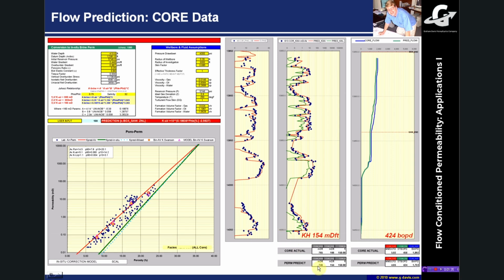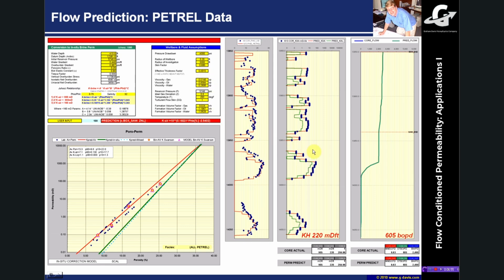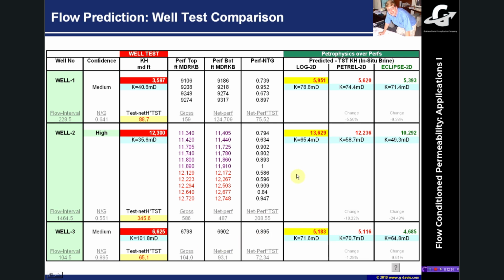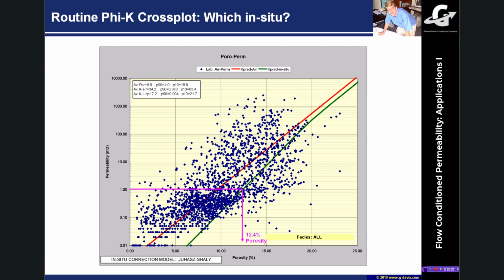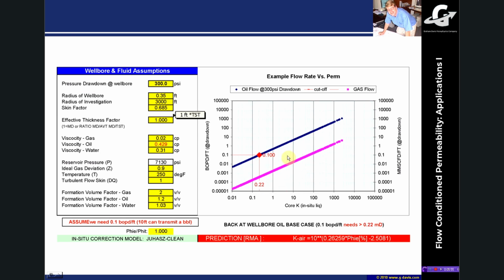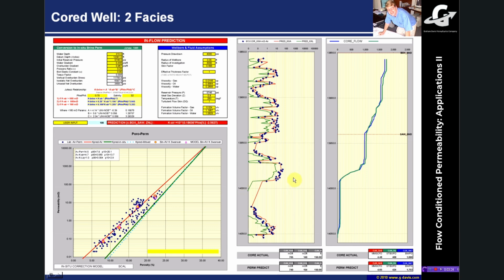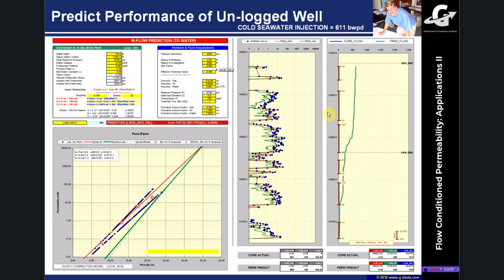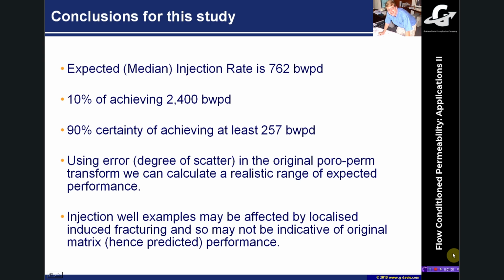Flow Conditioned Permeability - Applications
Beware, the industry standard Log-Linear fit nearly always underestimates effective  flowrate!

00:00 Introduction

06:00 Applications I - Presentation
17:29  -  Discussion: Upscaling KH Prediction vs Well Test Results
20:21  -  Discussion: Net Reservoir Cut-off Discussion
31:35 Conclusions - Application I: Upscaling & Net Cut-off

33:33 Applications II - Presentation
37:45  -  Discussion: Monte Carlo Simulation
43:09 Conclusions - Application II: Flow Prediction

Thanks
Graham Davis